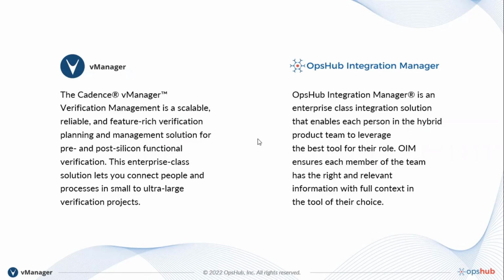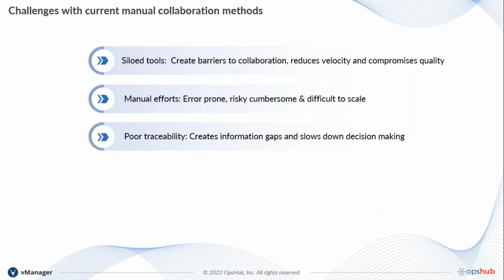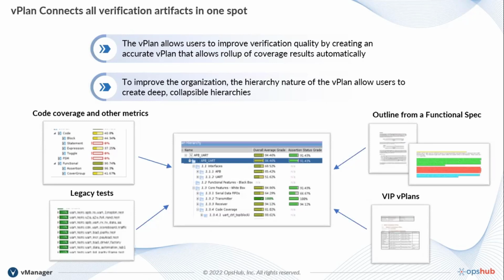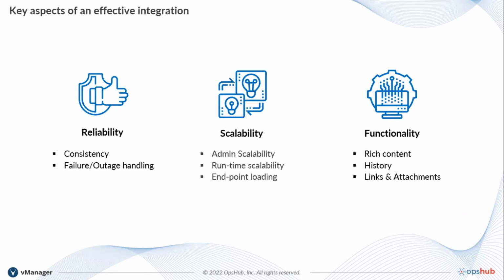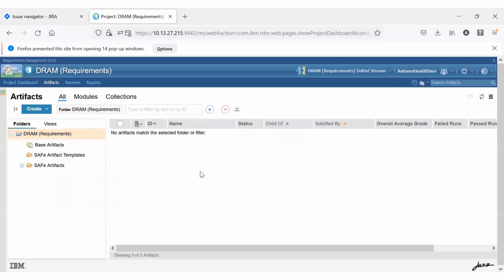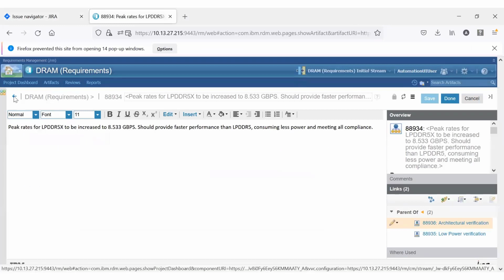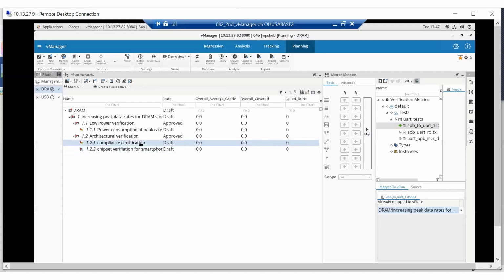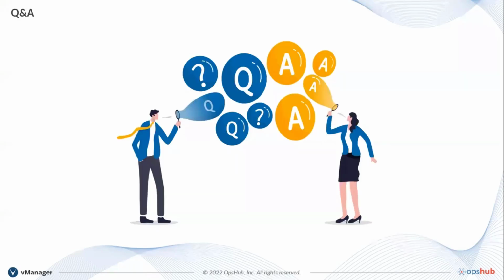Webinar: Effectively Managing Risk Using Complete Traceability in the Semiconductor World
Semiconductor and hardware space is rapidly evolving with growing product complexity. As a result, teams need to trace the verification requirements through their implementation to their successful execution to mitigate compliance risks. An integrated ecosystem that ensures complete traceability, richer collaboration, and transparency is necessary for effective risk management.

Watch the webinar video as it demonstrates how you can leverage vManager effectively in a multi-tool environment, resulting in better governance and compliance. Learn more on how you can facilitate automated integration of vManager with leading requirements management and ALM tools for end-to-end visibility and enhanced collaboration in this webinar.